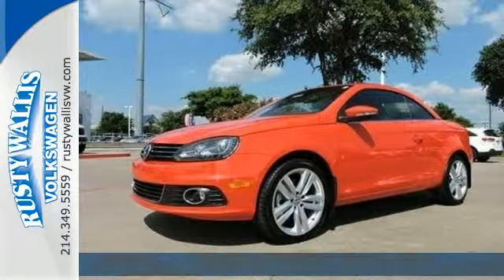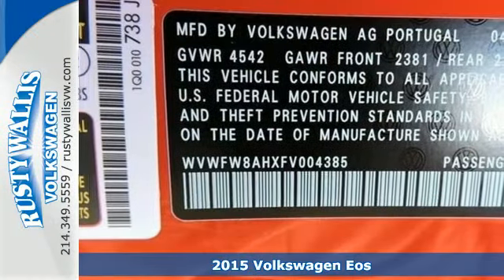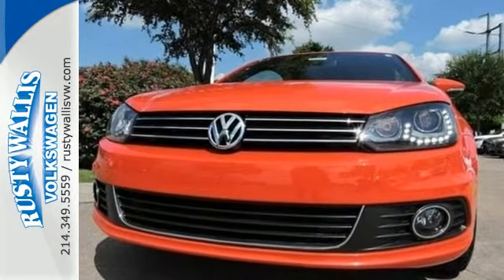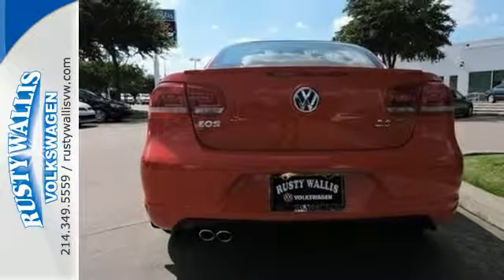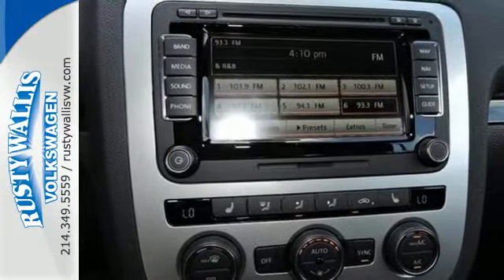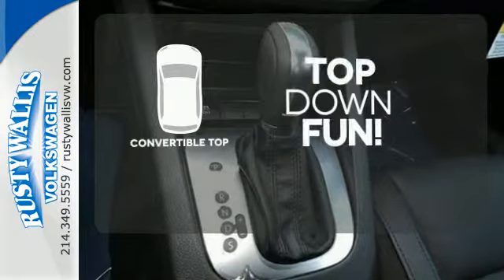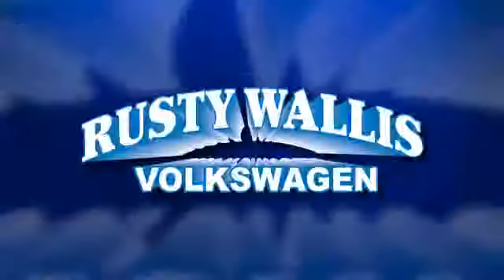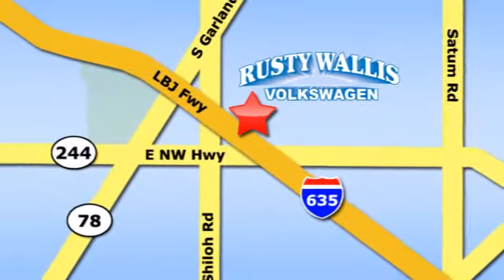2015 Volkswagen Eos Dallas TX Garland, TX V150740 - SOLD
Year: 2015
Make: Volkswagen
Model: Eos
Trim: Executive
Engine: 4 Cyl - 2.0 L
Transmission: Automatic
Color: Flash Red
Stock #: V150740
VIN: WVWFW8AHXFV004385
Turbocharged! Red Hot! Get ready for summer in this beautiful 2015 Volkswagen Eos convertible. It will save you cash at the pumps with its fuel efficient 2L powerplant.

Address:
12635 LBJ Freeway